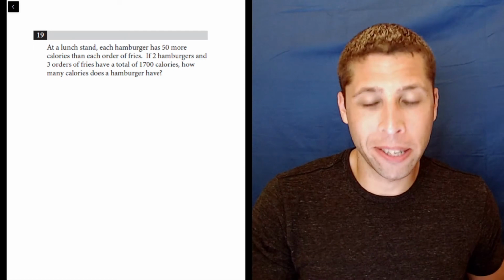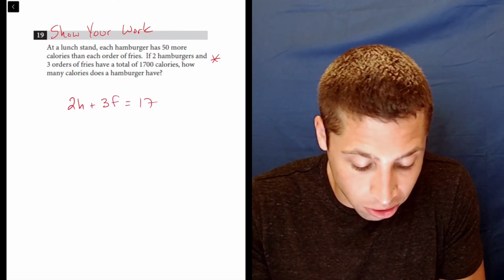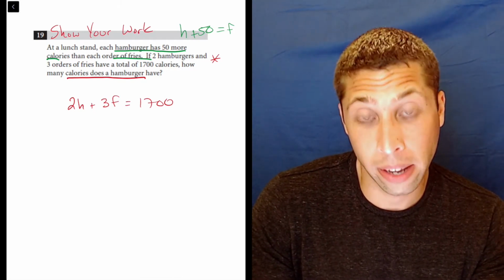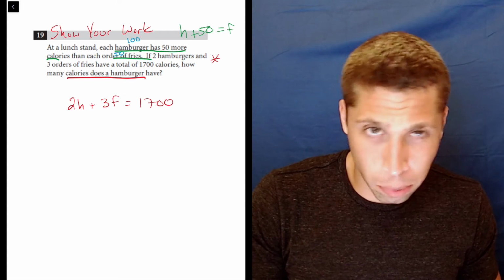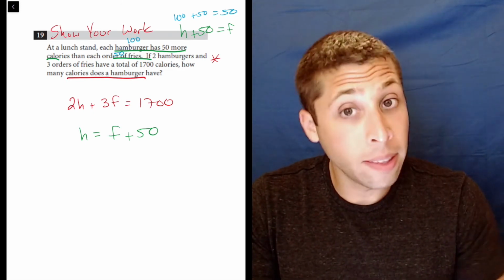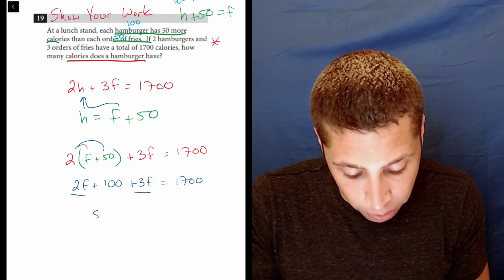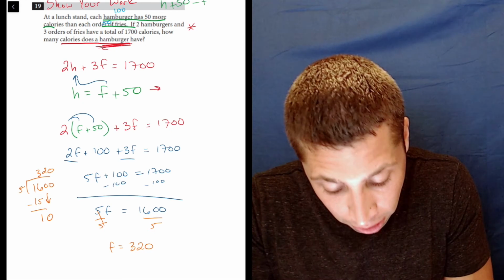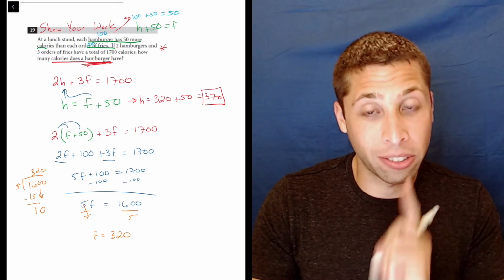SAT Test 3, Section 3, Question 19